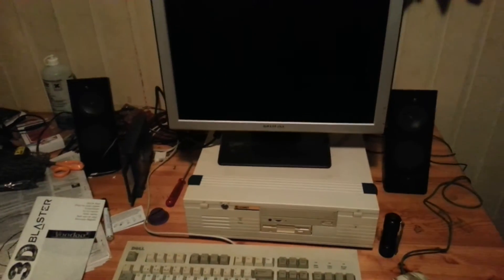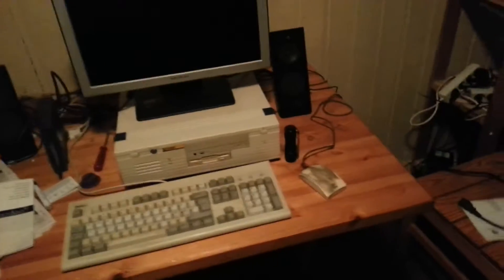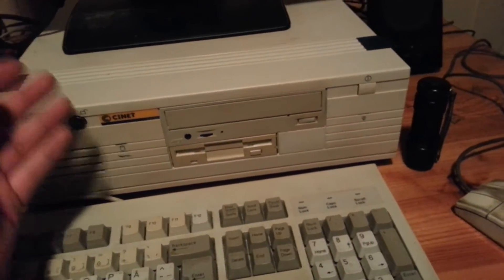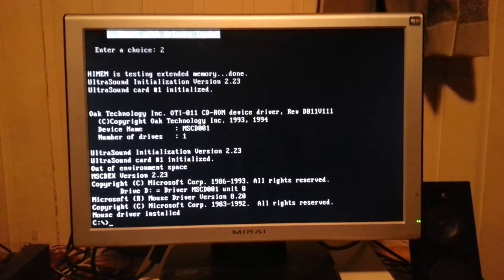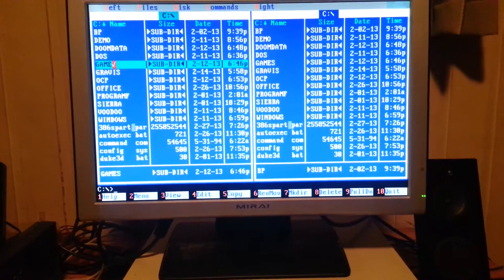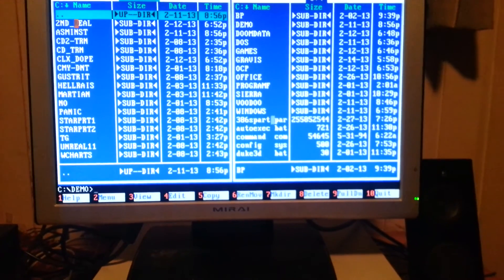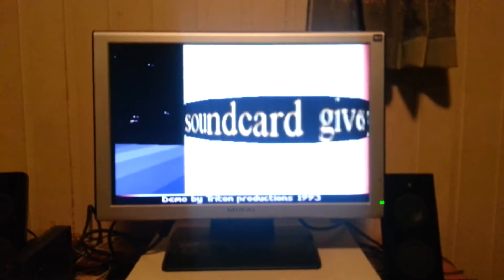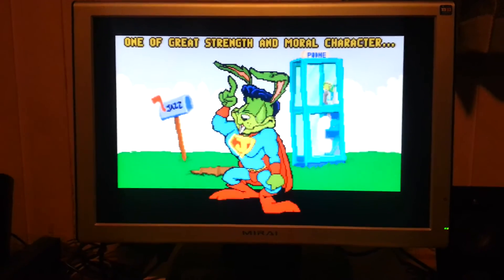My DOS computer project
This is a short presentation of my DOS computer. Specs are the following:
Intel i486 DX2 66MHz CPU
64MB EDO RAM
1,7GB HDD
1,44MB floppy drive
4x (?) speed CD-ROM
Voodoo2 3Dfx 8MB graphics card
Gravis Ultrasound PnP sound card

I haven't covered everything about this machine, and might've mentioned some things wrong. I'm still learning how to configure and use this old system.